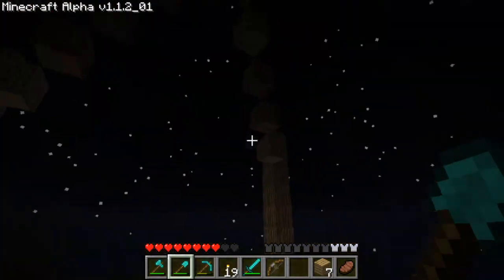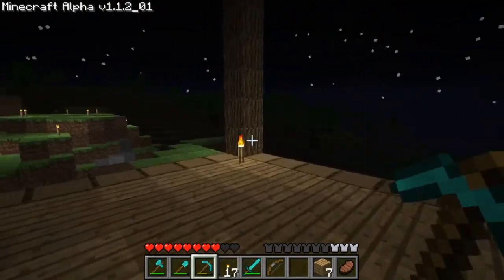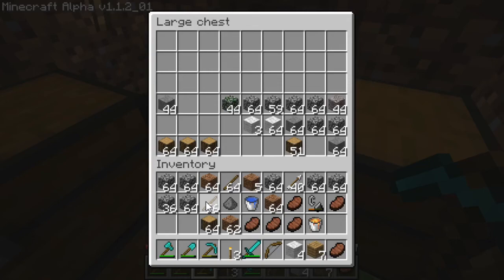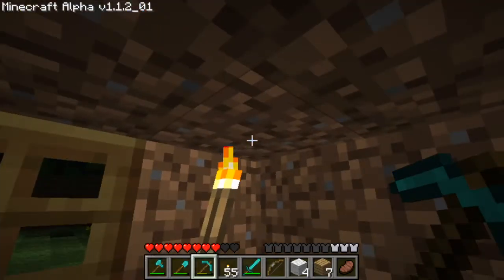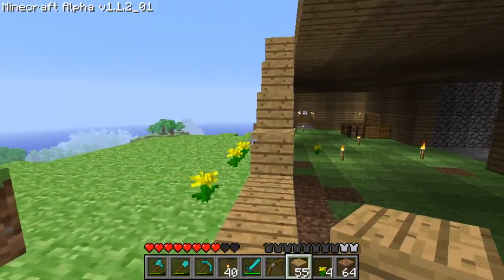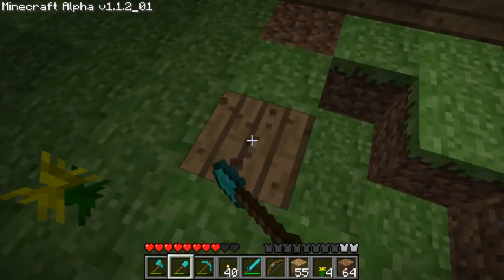Minecraft alpha hardcore mode ep7:Building shit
Yes there's profanity in the title! deal with it